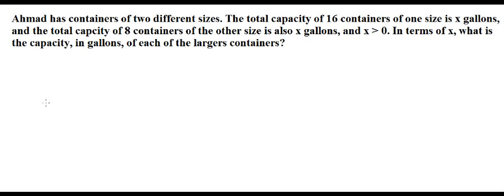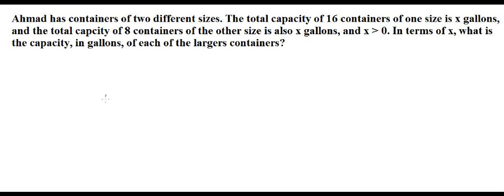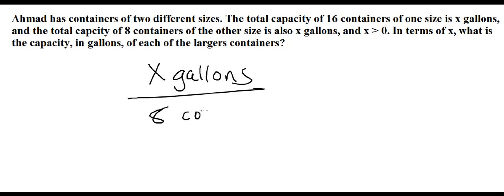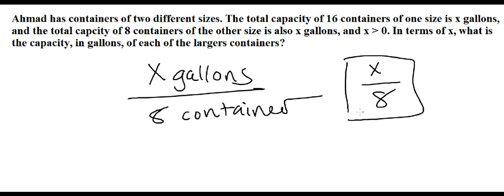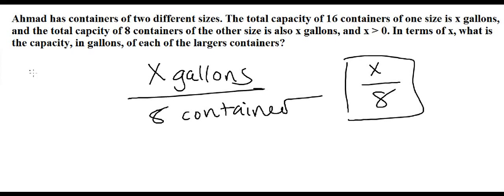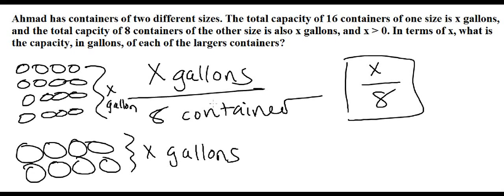Hard SAT Math Problem Solved in Under One Min: #7